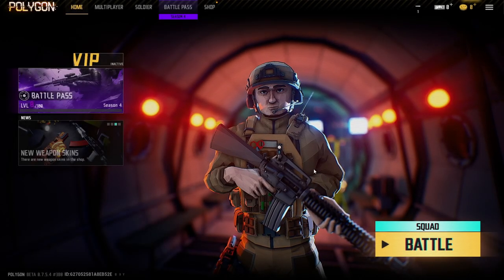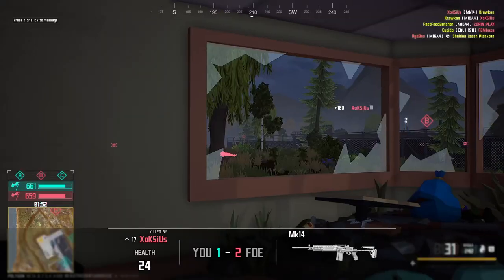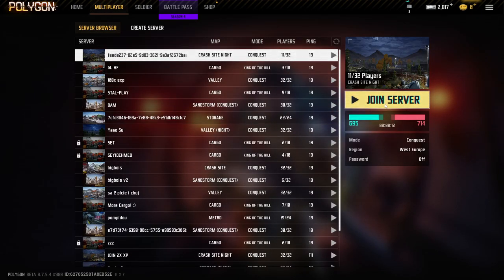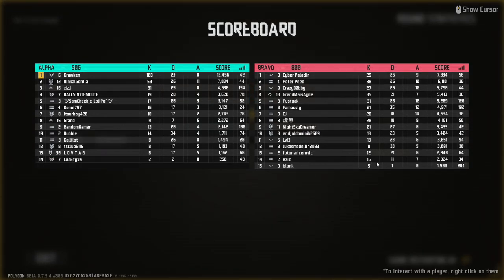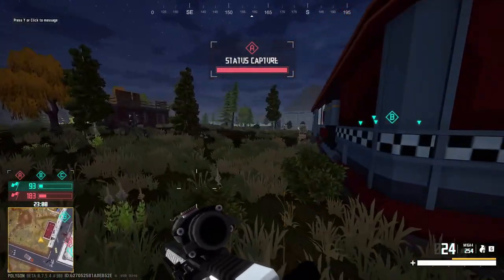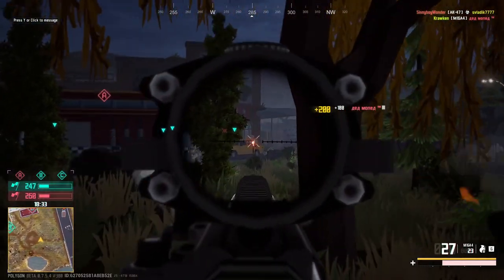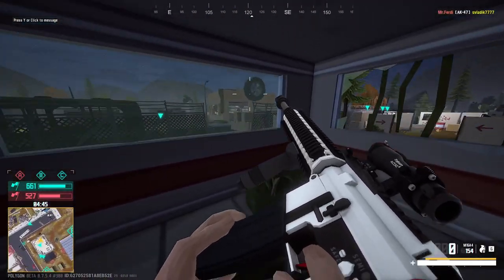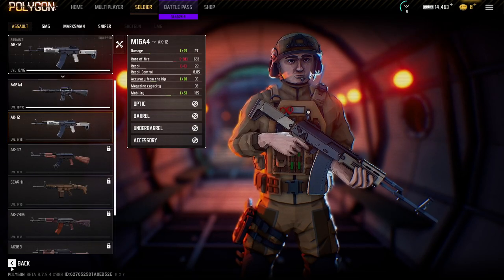Polygon From Scratch! - EP1: Getting Started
hey guys in this video i will show u guys how i start an fresh account and how to level up fast and build some good stats im planning to keep this as an series and hopefully get to level 50 with this account its and f2p account so everything i do here so can you!

i hope you guys enjoy this im not really good at making guides or scripted content so here we go! :D